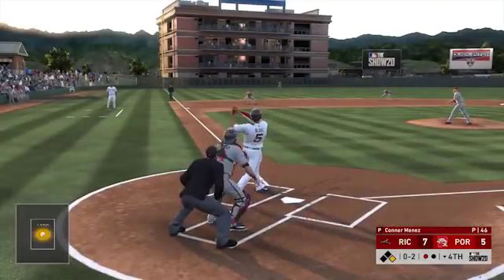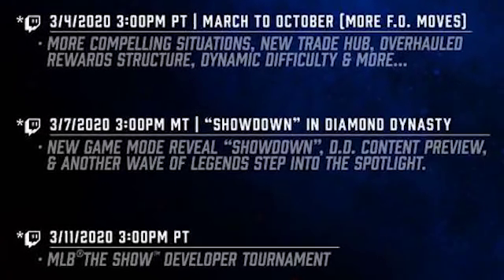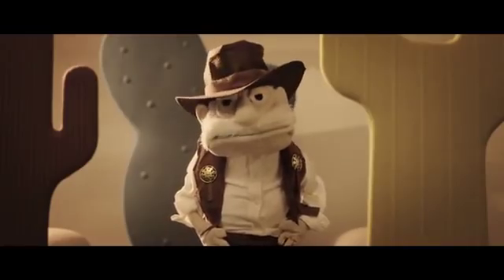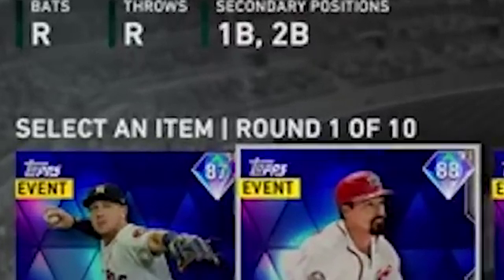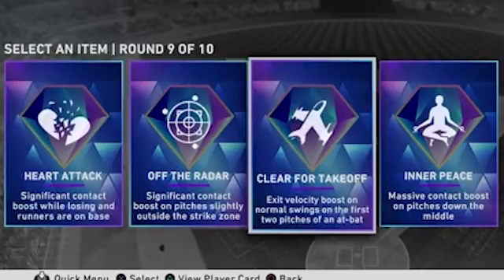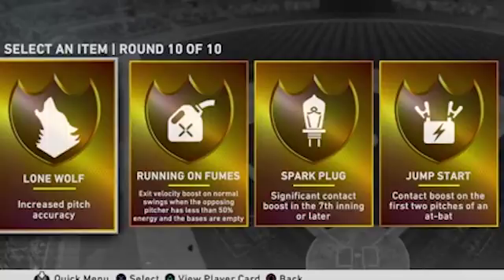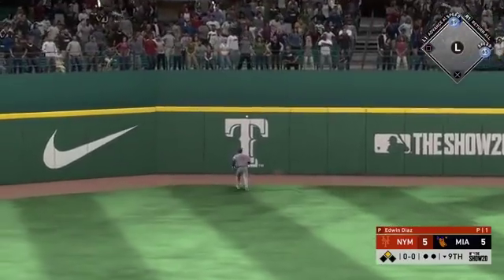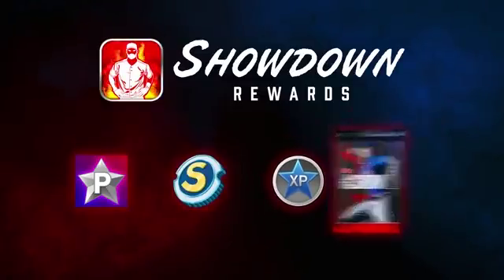New SHOWDOWN Mode Features MLB The Show 20 Diamond Dynasty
Do you want to improve your game on MLB The Show? KontrolFreeks can help!